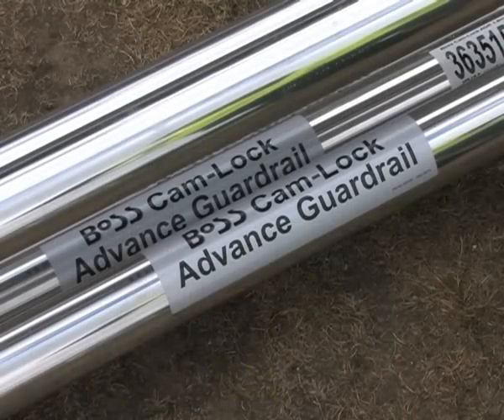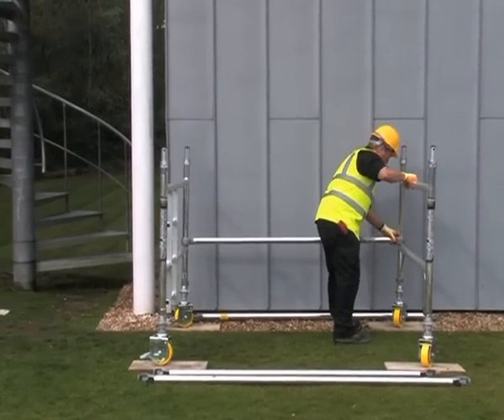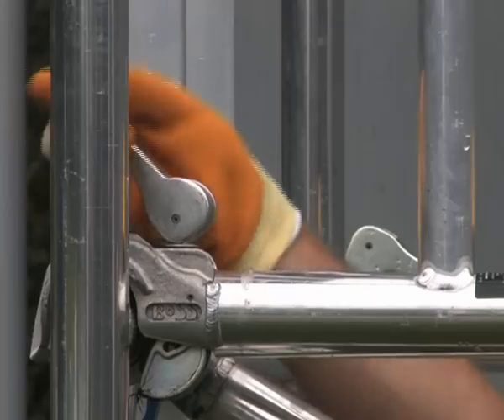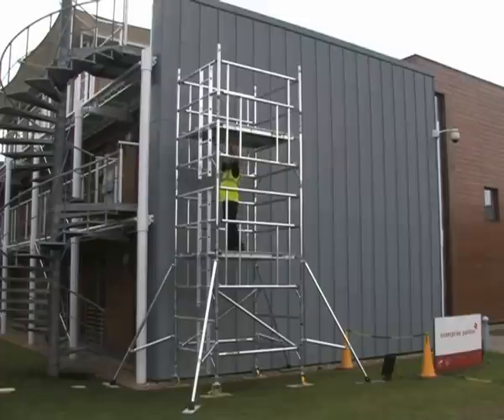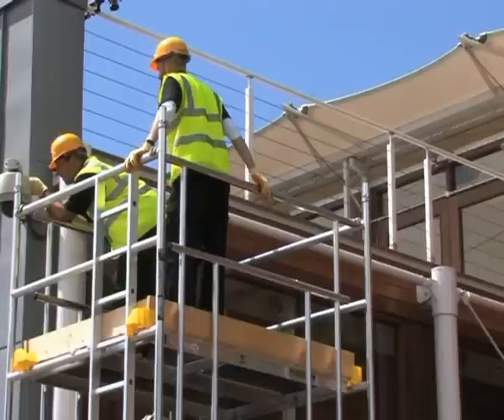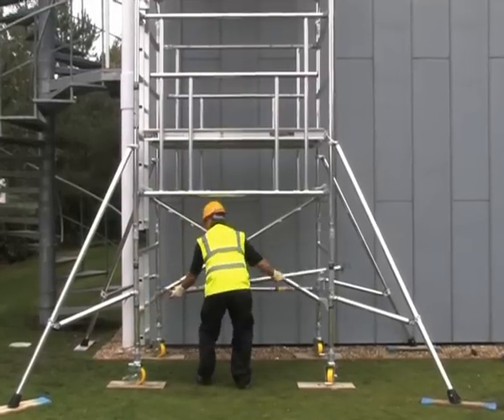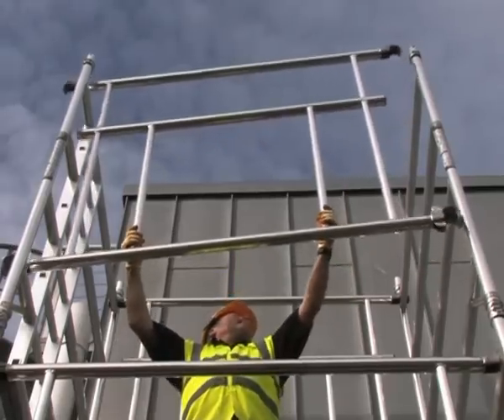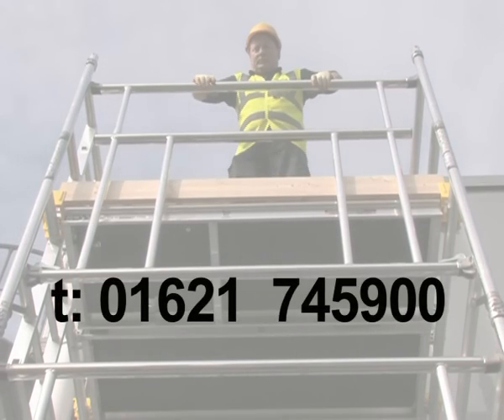BoSS Ladderspan Tower with Cam-Lock AGR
The BoSS Cam-Lock Advance Guardrail provides an alternative build method for BoSS Clima, Evolution & Ladderspan towers & offers users the following features & benefits:
 •Safety -- guardrail in place before user ascends the platform
 •Tower rigidity -- created by positive Cam-Lock action
 •Fewer components -- quicker & simpler build
 •Easy to use Cam-Lock -- patent pending
 •AGR frames less susceptible to loss and damage than braces